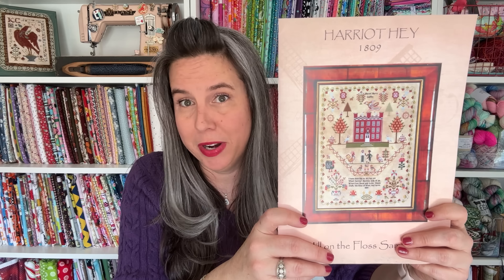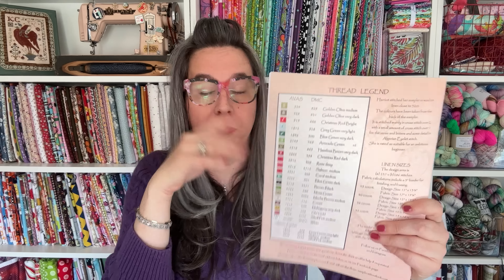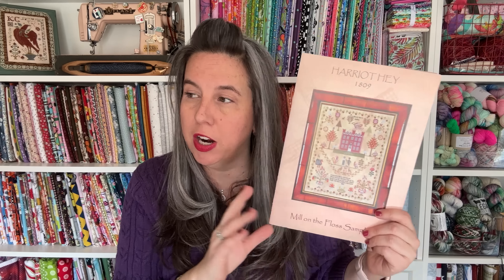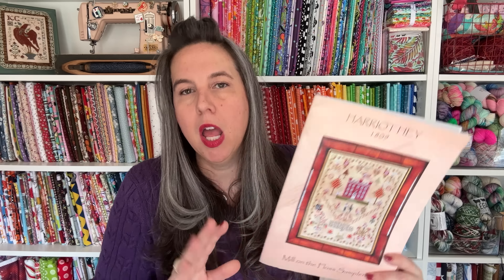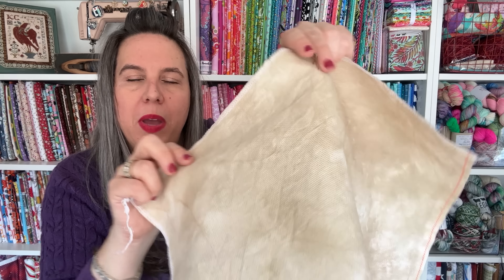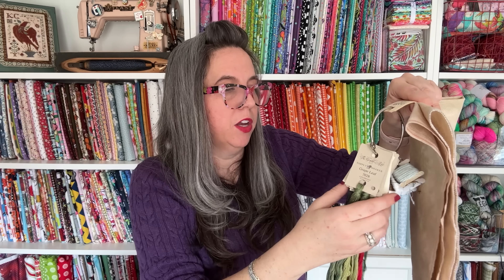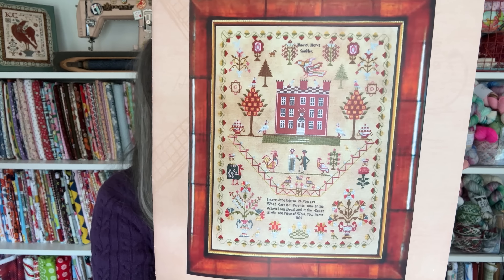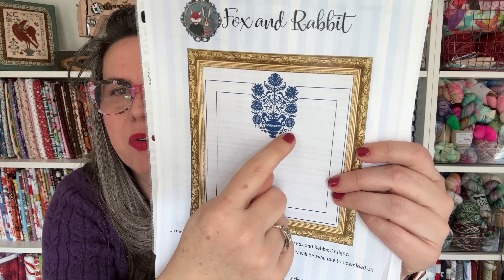Flosstube 51 - Harriot Hey Birthday SAL Details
Happy Flosstube Tuesday! Today's Flosstube video features  -
- WIP Progress of 2023 Mystery Sal from Fox & Rabbit
- All the details on my Birthday SAL starting on 1/31 - Harriot Hey from Mill on the Floss

People Referenced:
Sue from LFA Linens & Rachel from TreeHouse Fiber Arts - @flosstoss221
Where to Buy the Gorgeous 16 Ct Boston Tea Party Aida

Products Mentioned:
Plastic Kit Envelopes